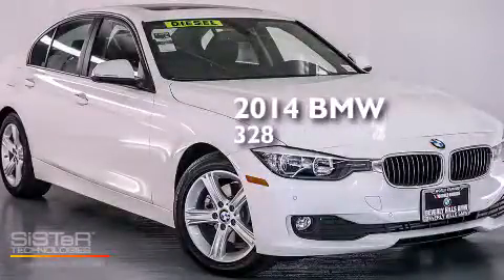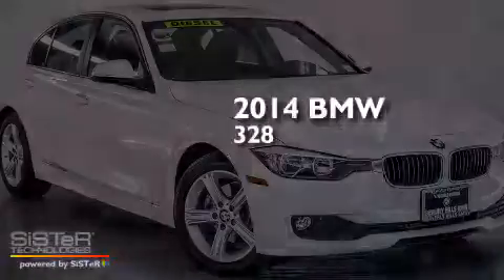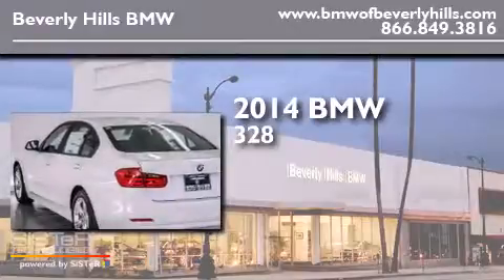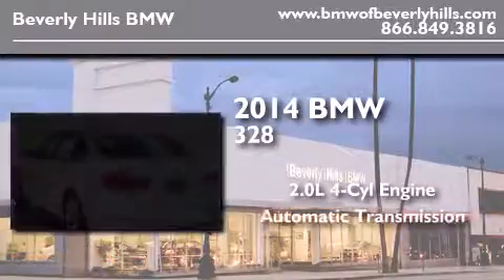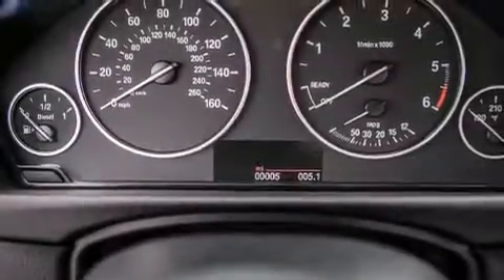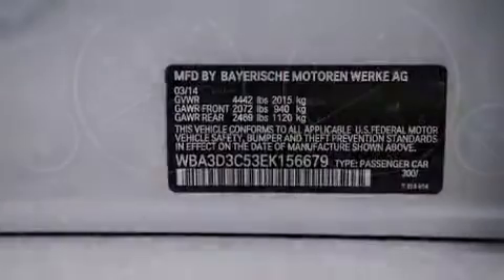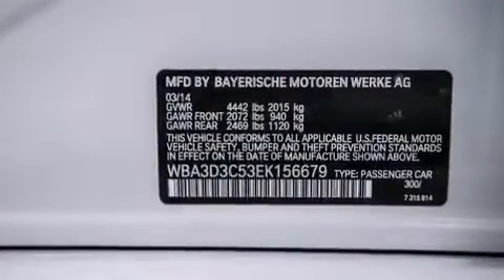2014 BMW 328D Beverly Hills CA 90036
Year : 2014
 Make : BMW
 Model : 328D
 Engine : 2.0L I-4 cyl
 Trans . : Automatic
 Exterior : Alpine White
 Miles : 6
 Interior : Black Dakota Leather

 2014 BMW 328D Beverly Hills CA